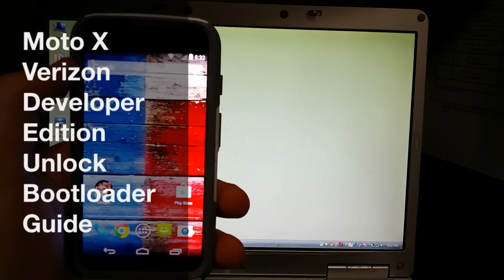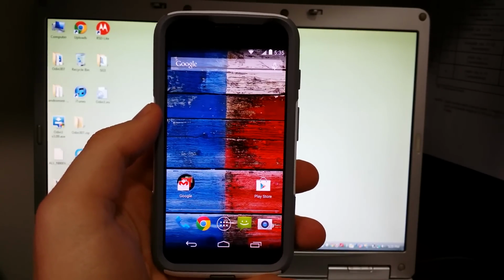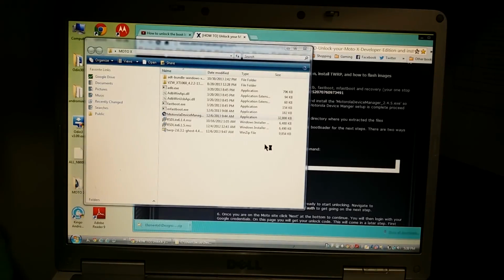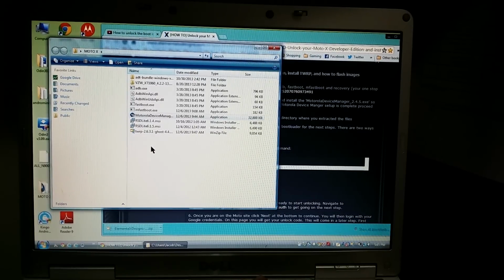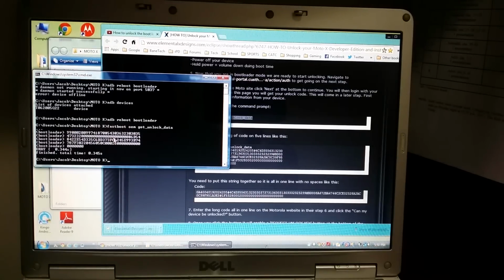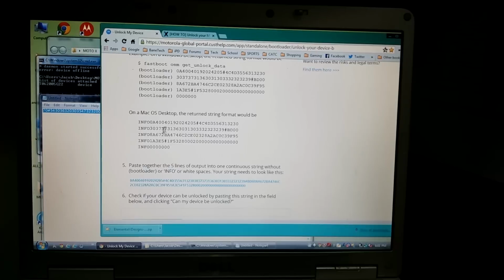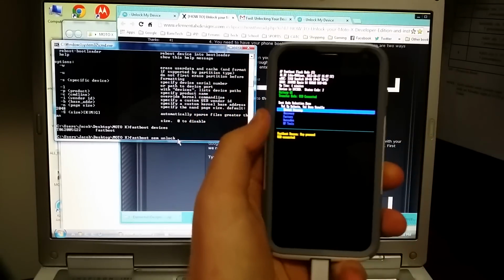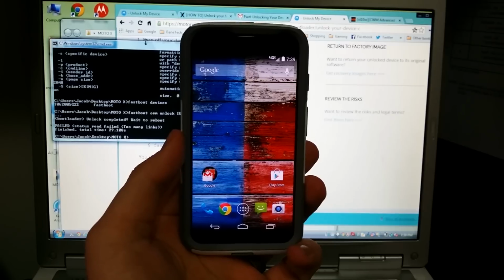Moto X Verizon Developer Edition Unlock Bootloader Guide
This is a guide of how to unlock the Moto X bootloader using the Moto X Verizon Developer Edition.

Let me know when you do!